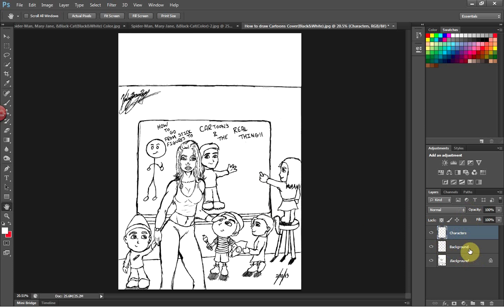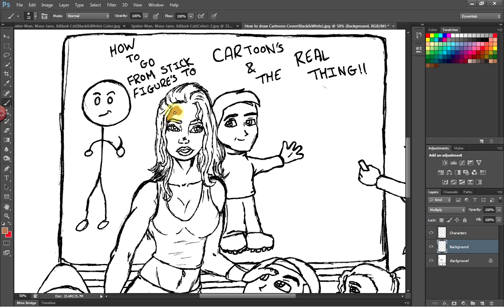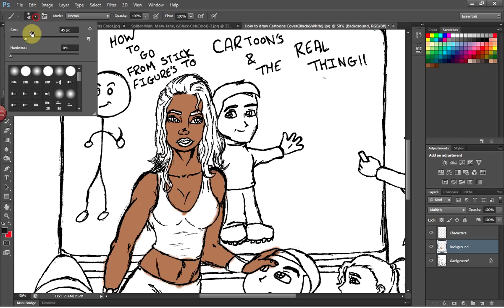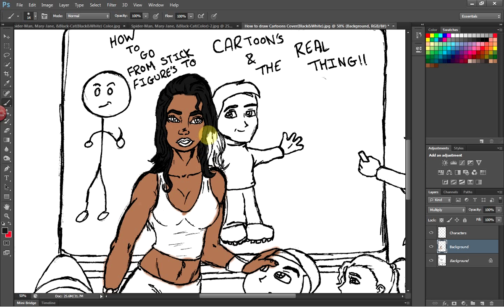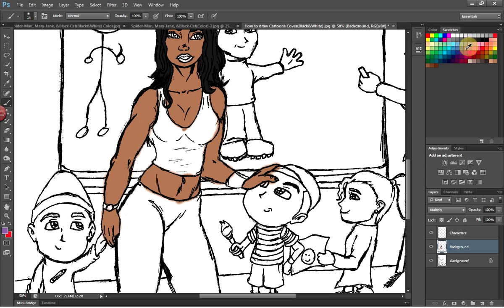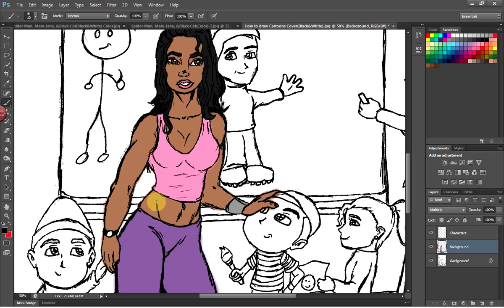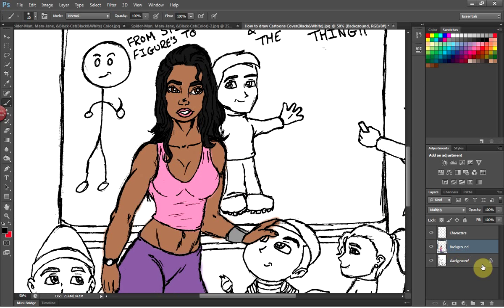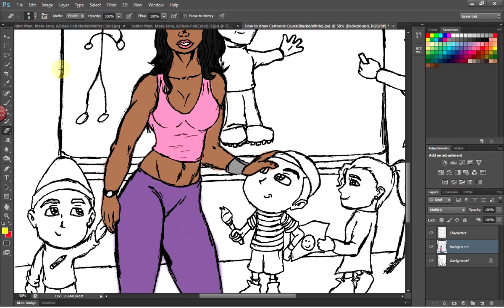PhotoShop Tutorial How to color line art in Photoshop CS6 Part 1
This is a Photoshop Tutorial that shows you how to color inked sketches and line art in Adobe Photoshop CS6.